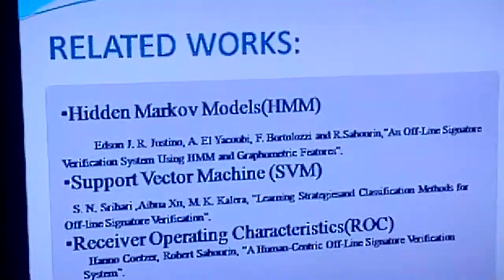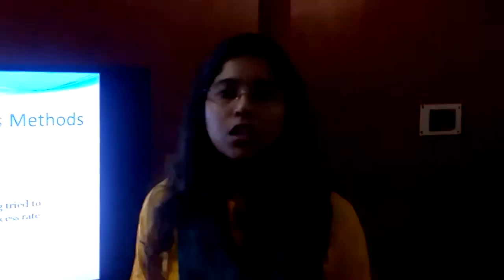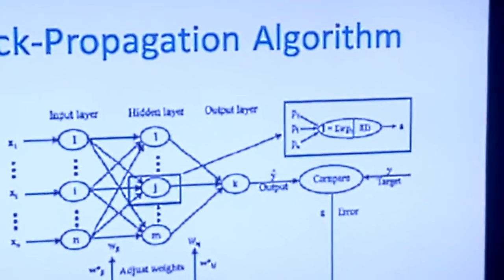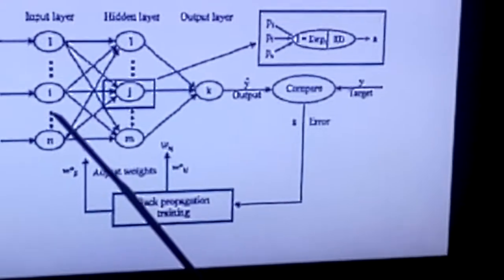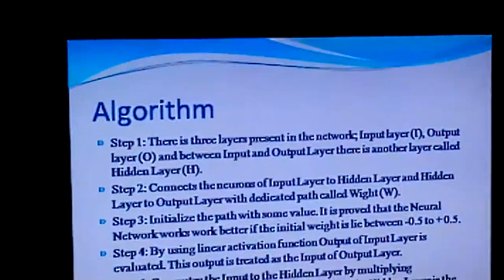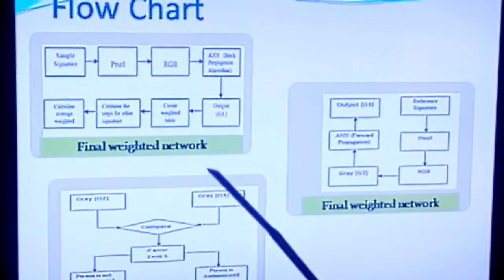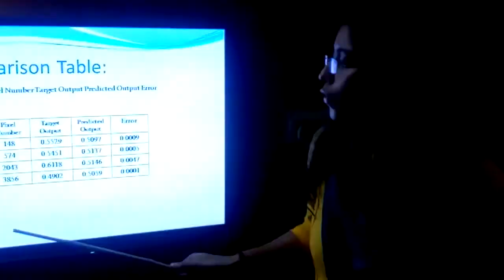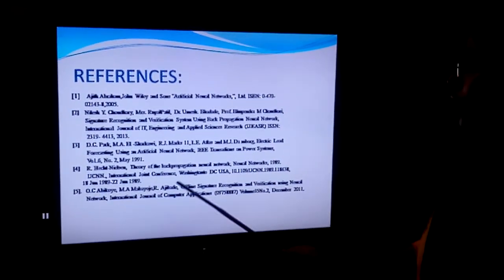Signature Authentication based on Back Propagation Algorithm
Presentation on Signature Authentication